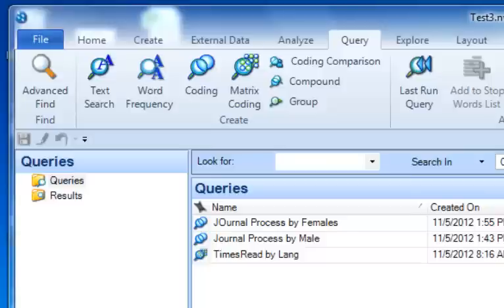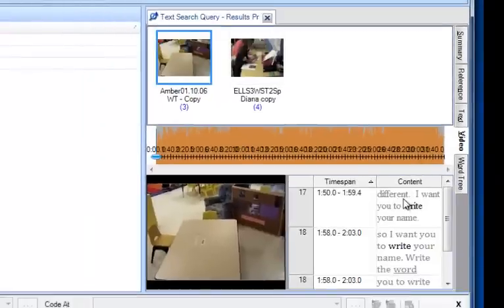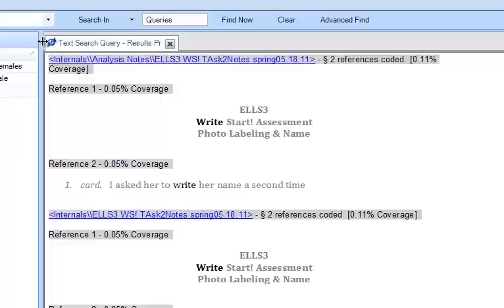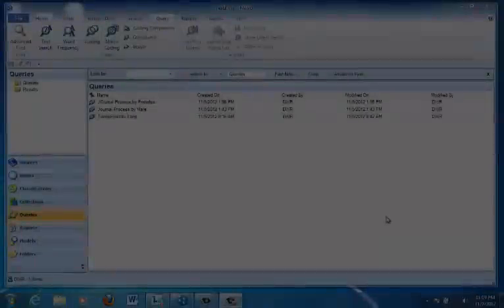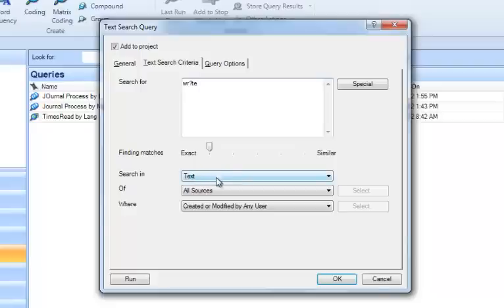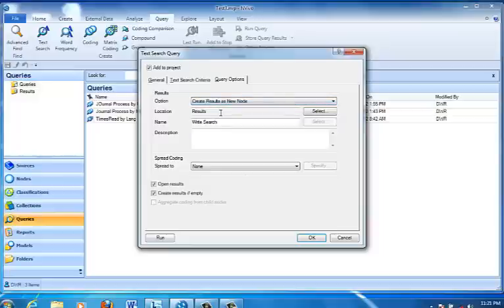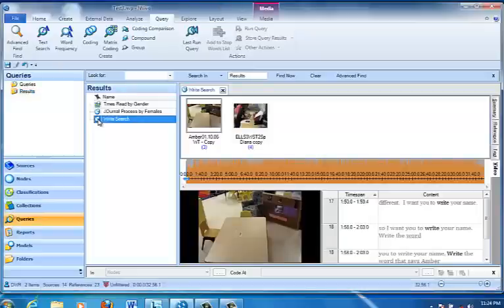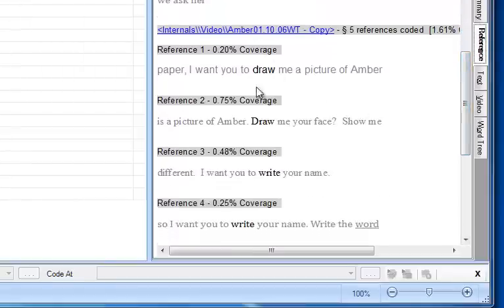NVivo 10 Text Search Queries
This NVivo 10 demonstration shows how to search data for specific words or phrases.  I discuss ways I use text search queries in my research, and show how the results of a text search can be saved as a node.